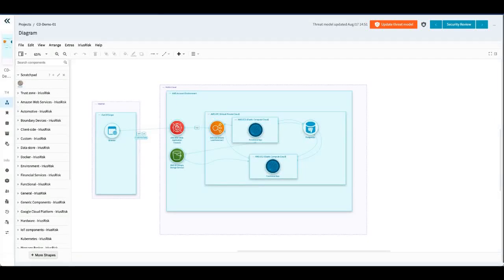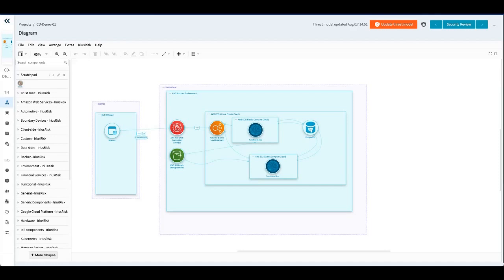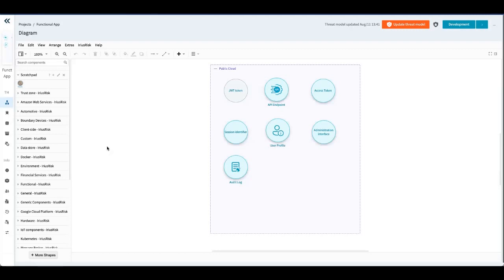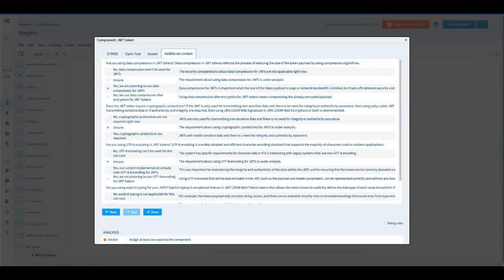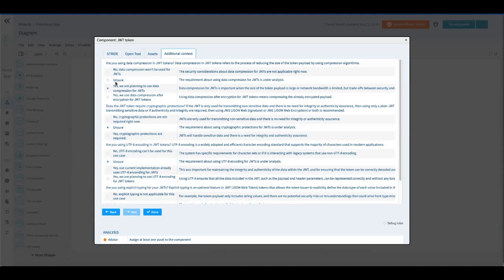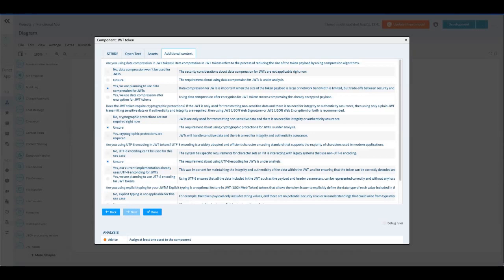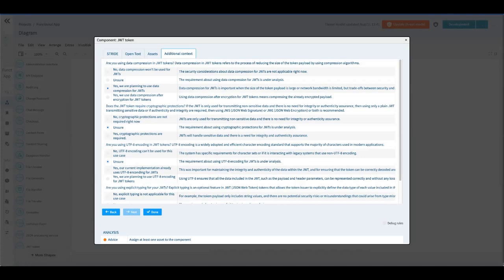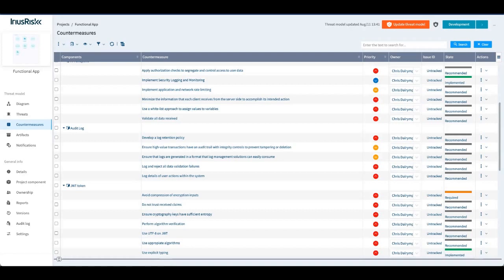IriusRisk | Functional Components